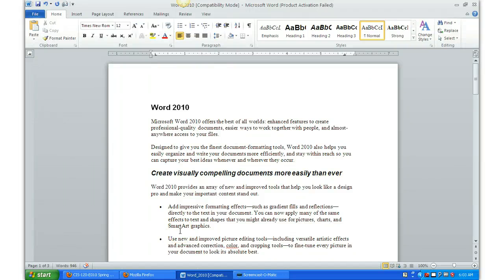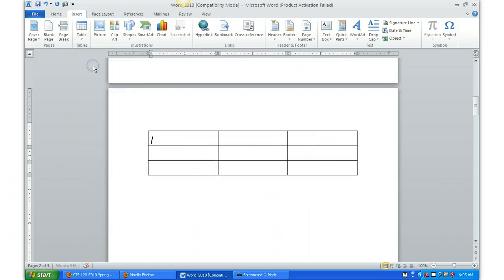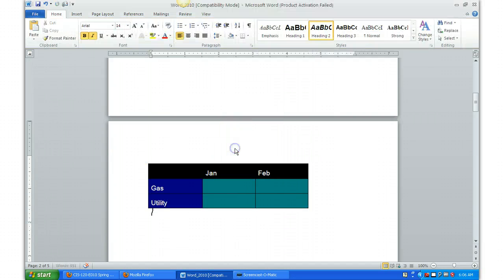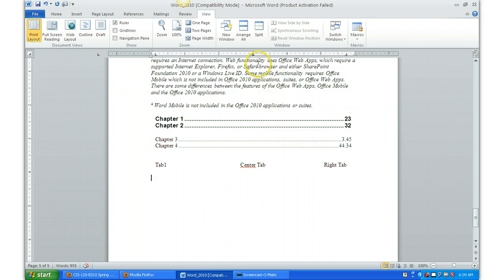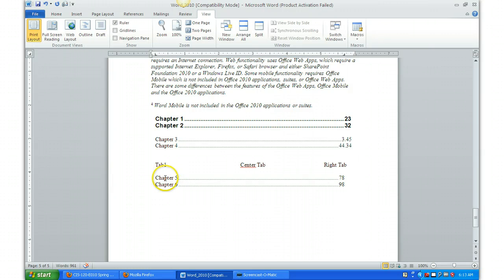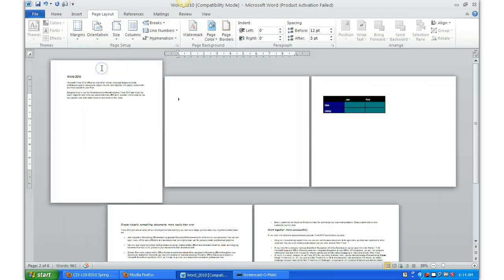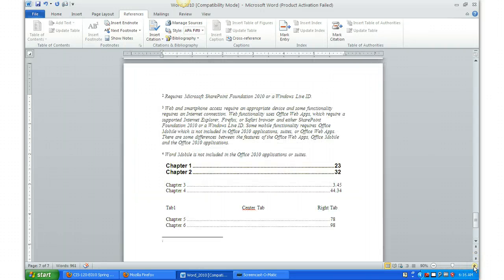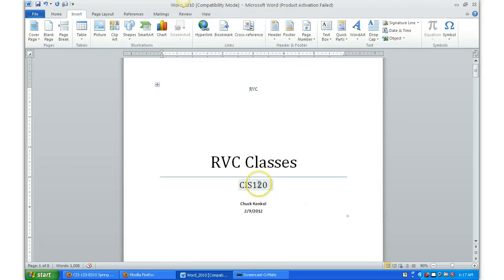CIS120 Week 4